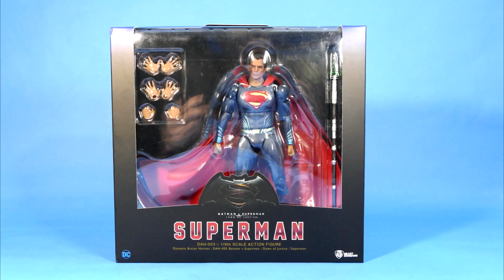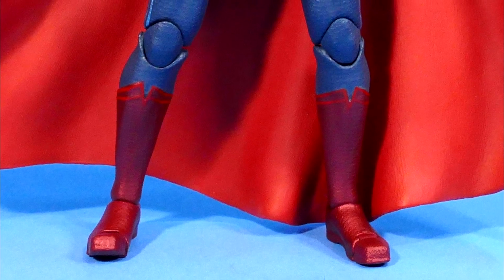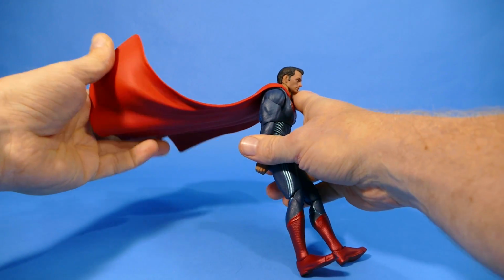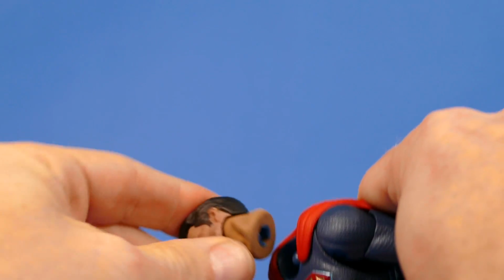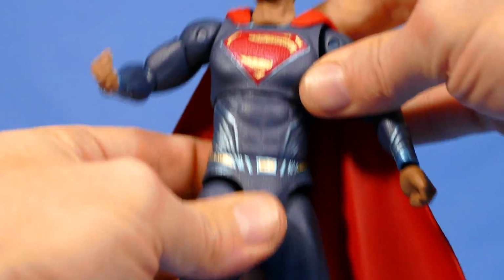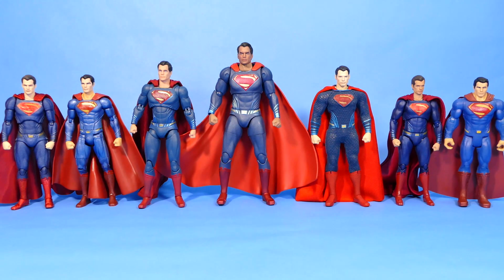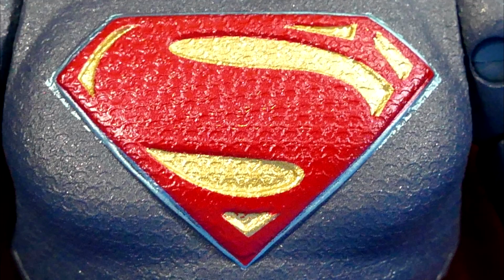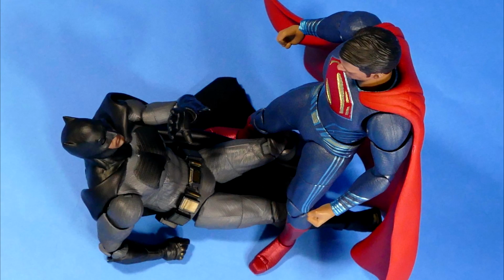Beast Kingdom DAH-003 Superman Dawn of Justice Dynamic 8ction Heroes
Today we take an in-depth look at the Beast Kingdom Dynamic 8ction Heroes Dawn of Justice BvS Superman 8' action figure.  There are things I like about this one and things I wish they had done differently. Join with me as we place this figure under the  inescapable eye of the camera lens and let's make our own decisions for ourselves.

MAILING ADDRESS:
Brad
Lansdowne Street
Peterborough ON
K9K 8M7